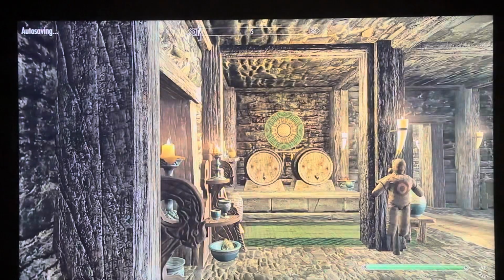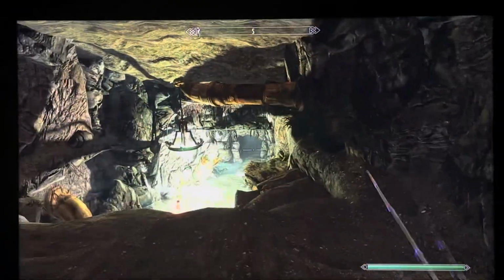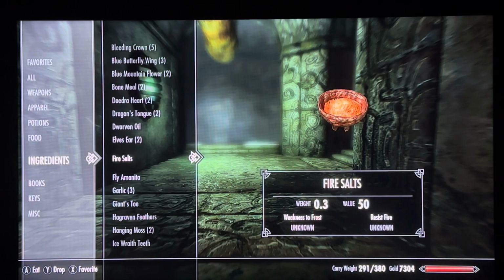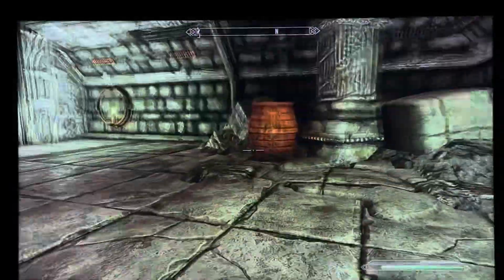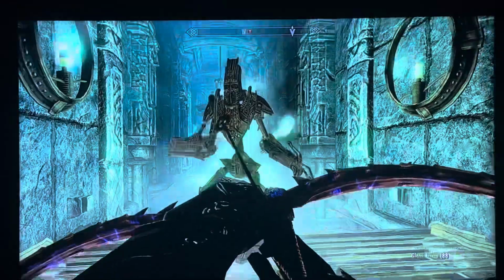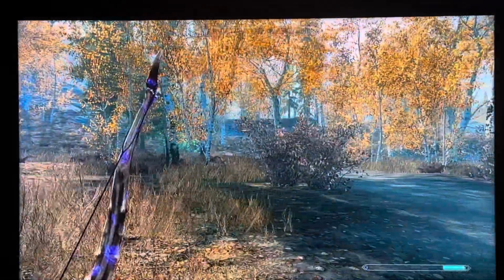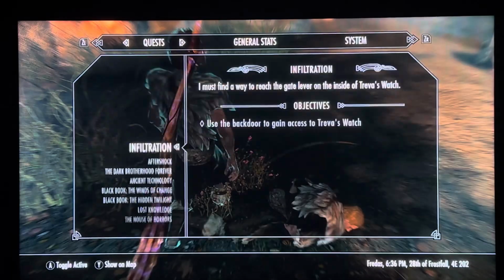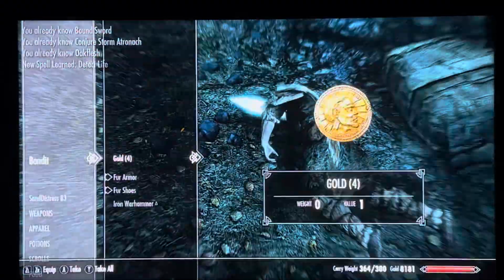I come back to Skyrim 3 years later…..